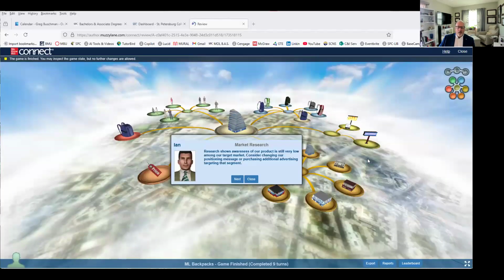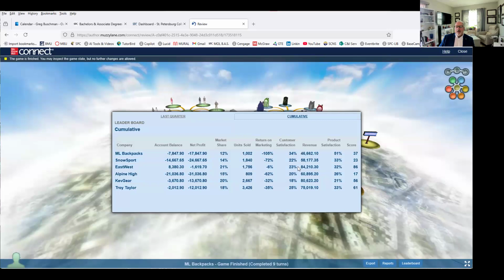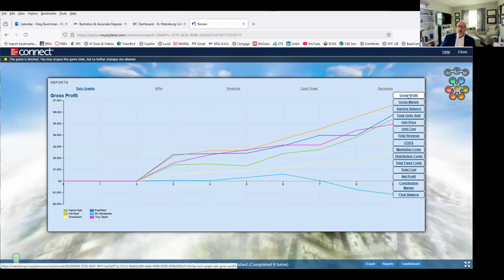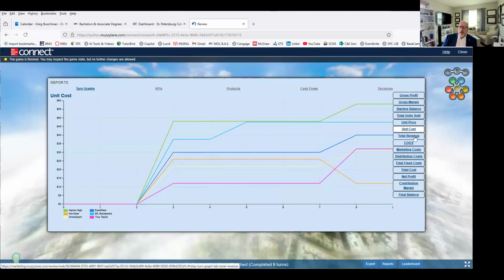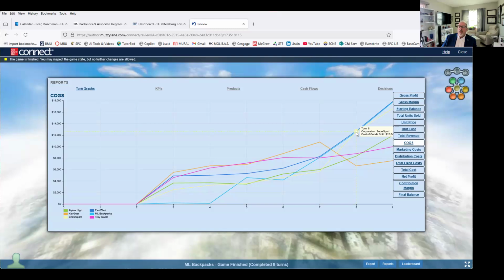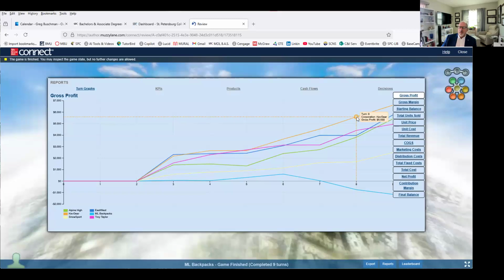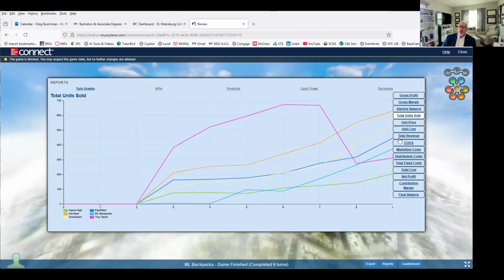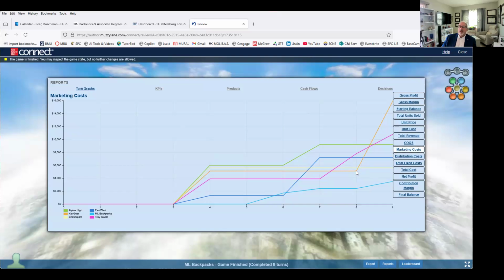MAR3802 Full Sim Dash Board How To Recording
MAR3802 - Marketing Management This video is designed to assist students in how to interpret the performance report from the Practice Marketing Full Sim - Group/Team assignment. It demonstrates the report and how to gain insights on making decisions that may improve the teams performance in the next simulation game's "TURN".